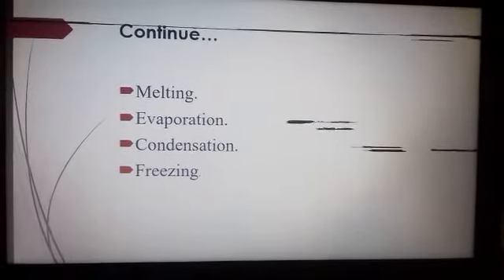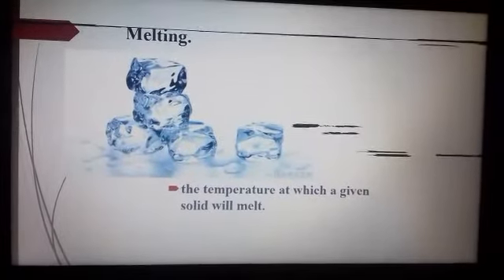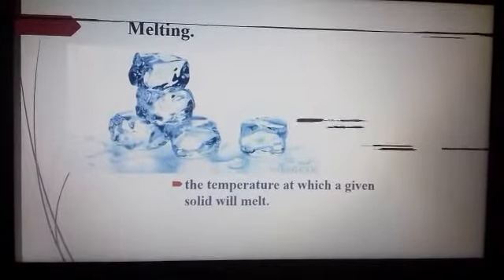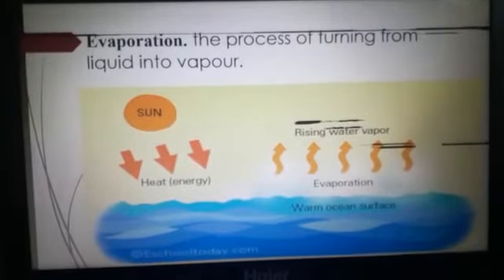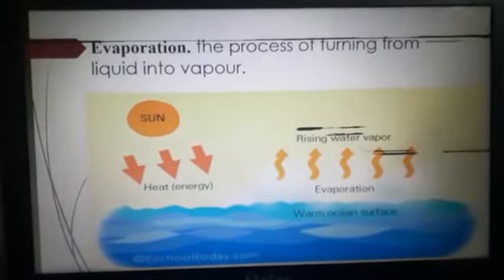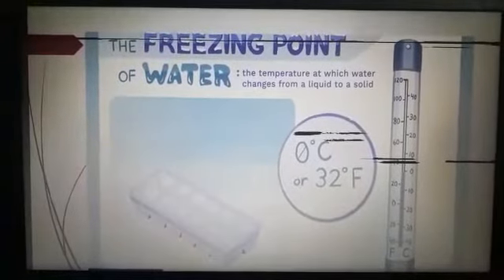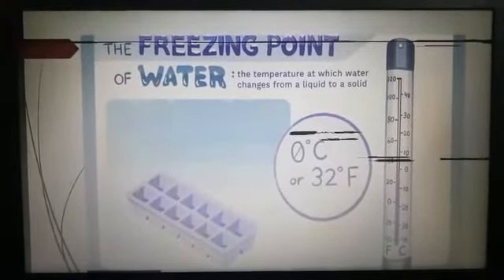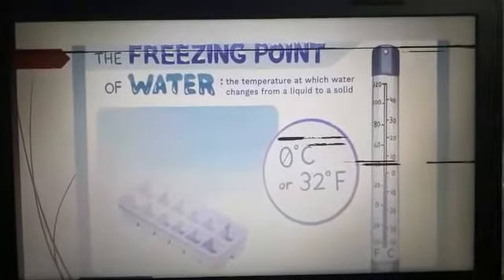Science class 7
Heating and melting